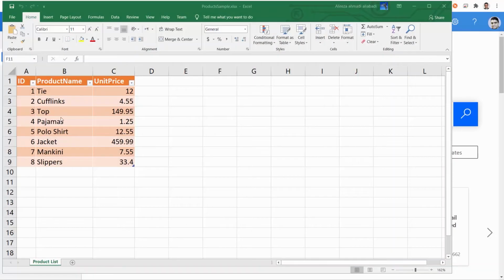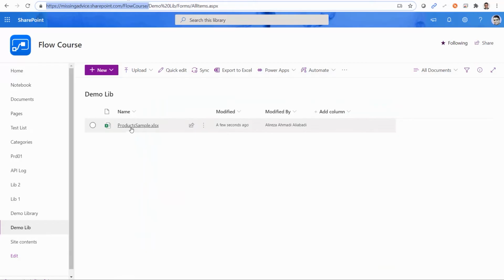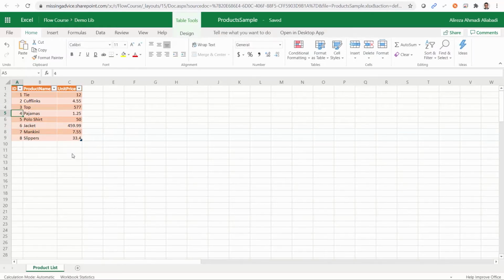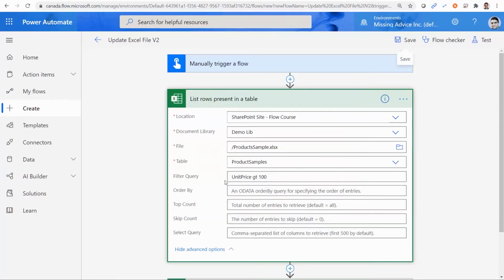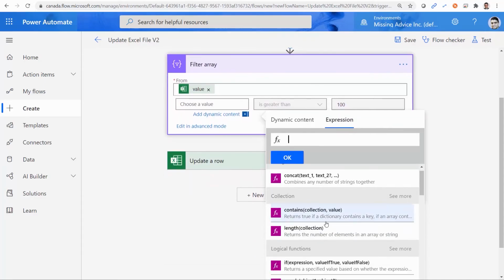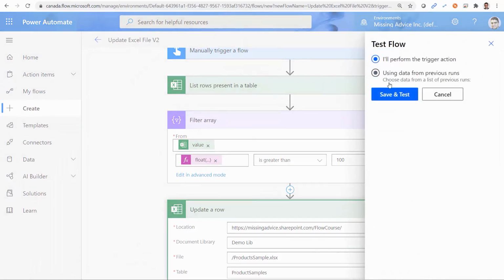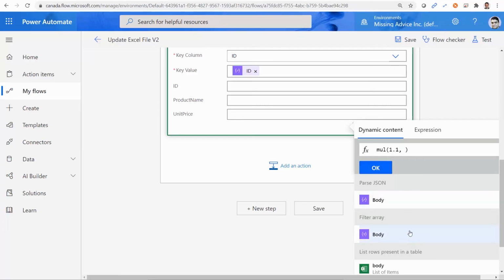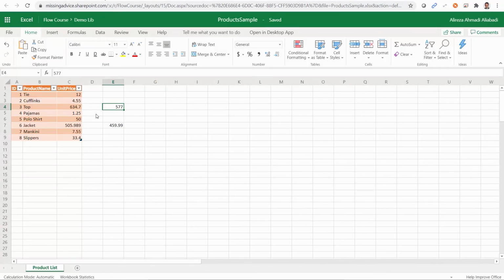How to update Excel sheets from Power Automate - Ultimate guide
In this video we update an Excel table and we cover all the weird things that Excel and Power Automate throw at you when you try to do it.